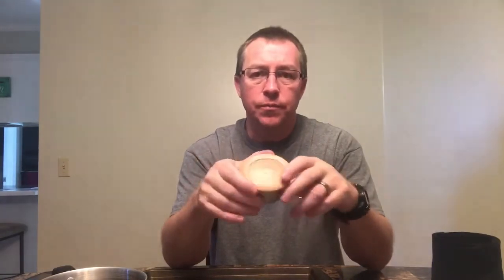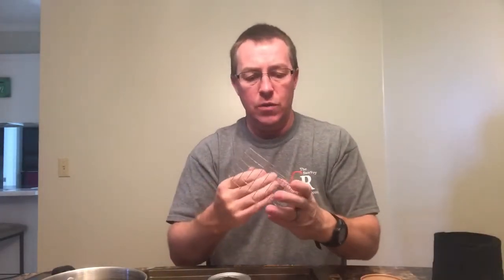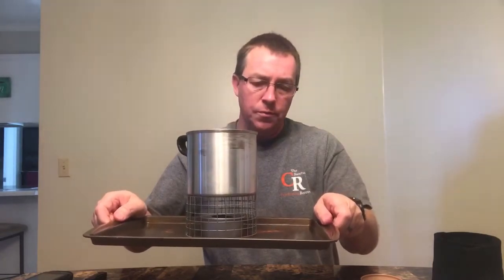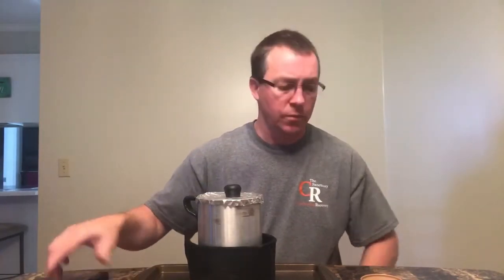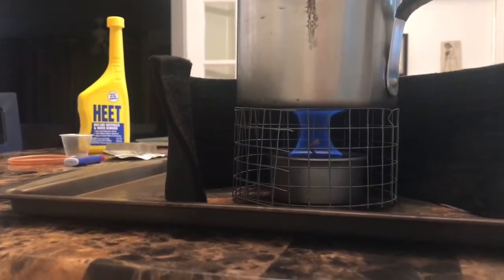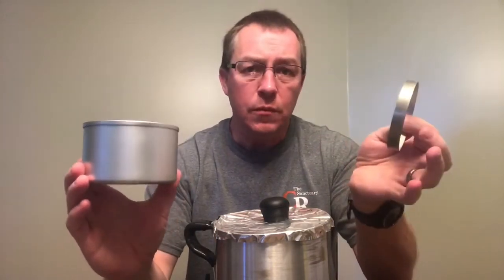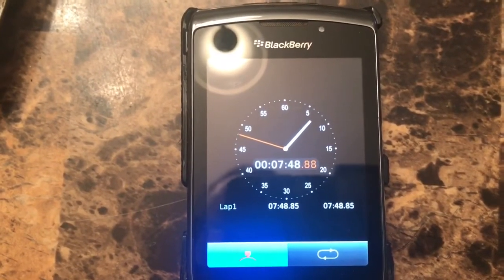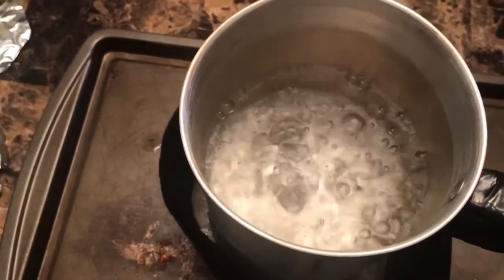STARLYTE XL3 ALCOHOL STOVE BOIL TEST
New cook kit and boil test using the starlyte xl3 stove.